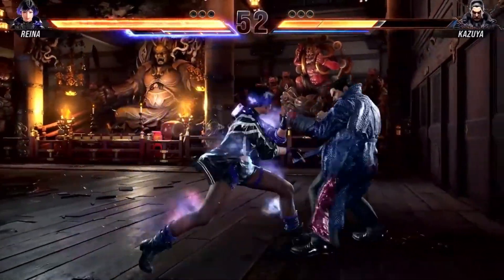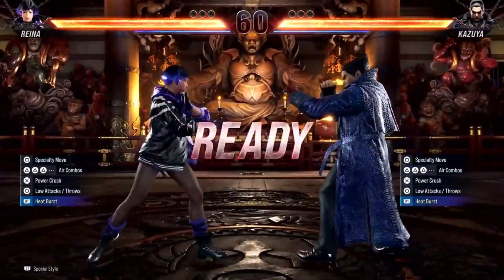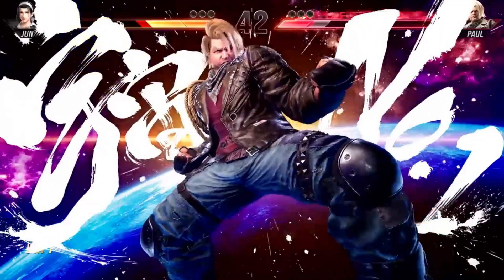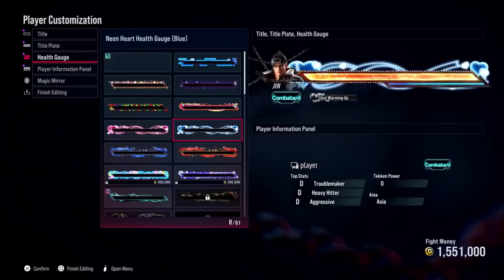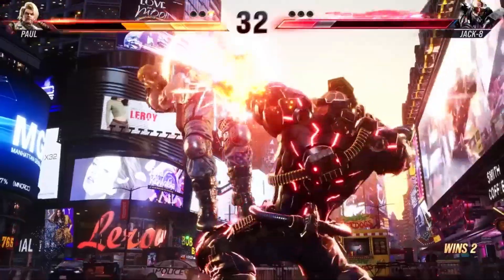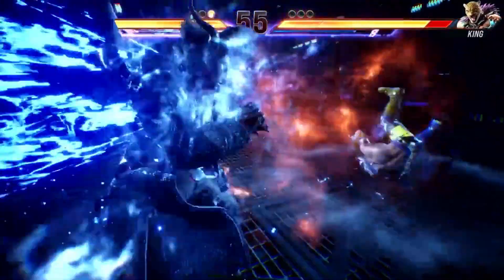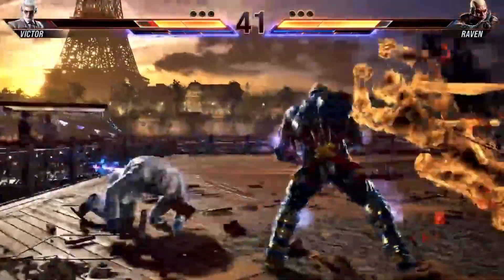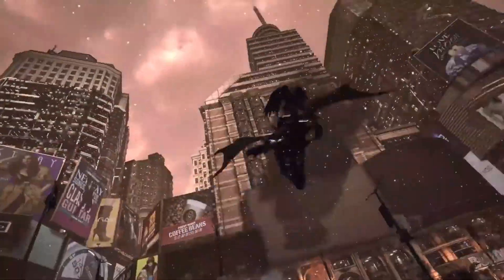Tekken 8 Early Review - Is It Worth Your Playlist? | Gameplay Overview and Analysis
Welcome to gameplay overview of Tekken 8, where we delve into the current information available about this highly anticipated game and provide our unique perspective in anticipation of the official review release.

Tekken 8 is an upcoming fighting game co-developed by Bandai Namco Studios and Arika and published by Bandai Namco Entertainment. The eighth main and tenth overall installment in the Tekken series, the game is scheduled to be released on January 26, 2024, for PlayStation 5, Windows, and Xbox Series X/S.